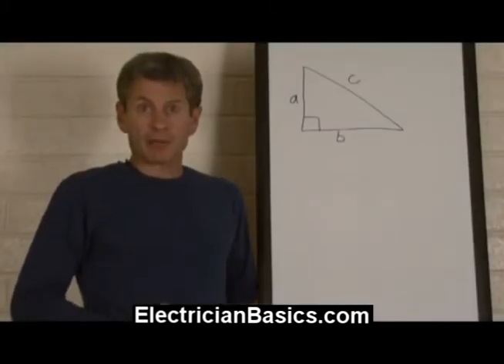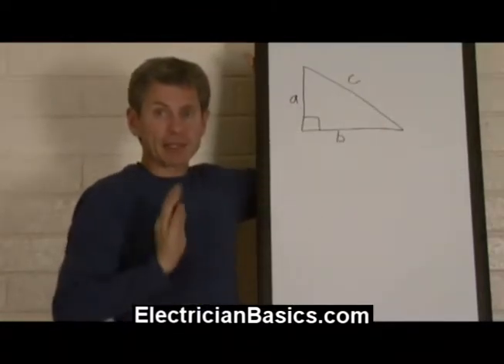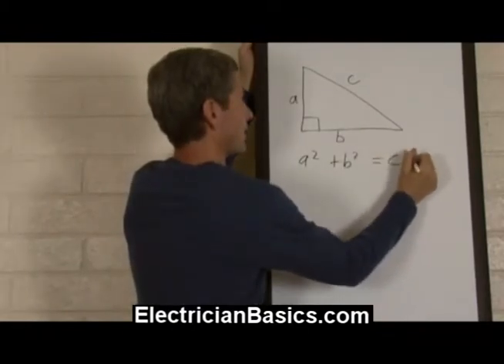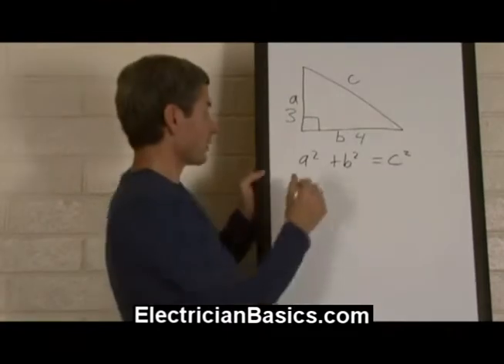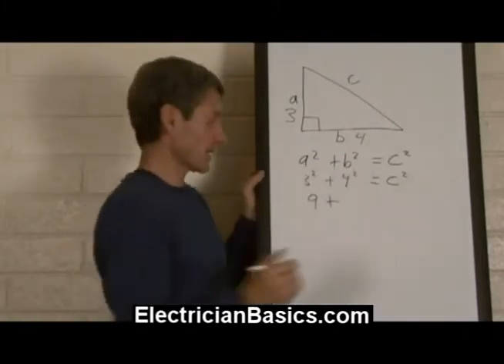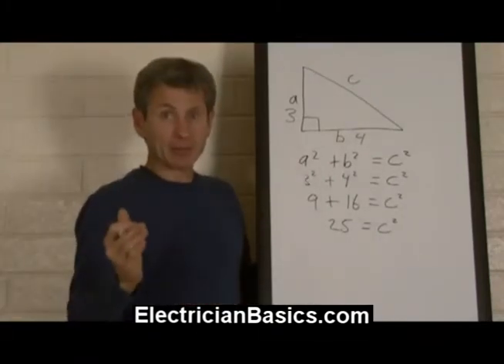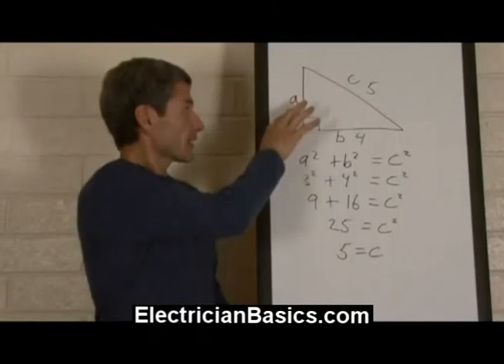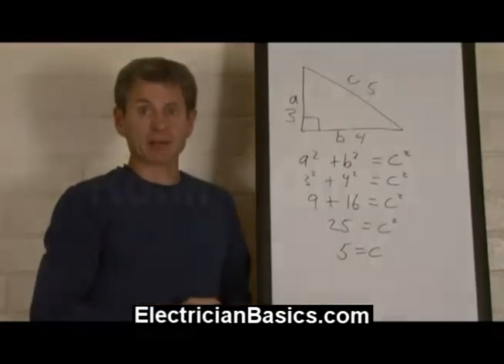Bending Conduit EMT With a Hand Bender Pythagorean Theorem